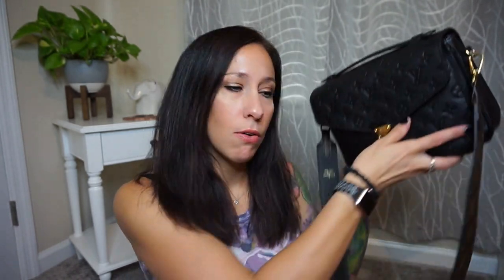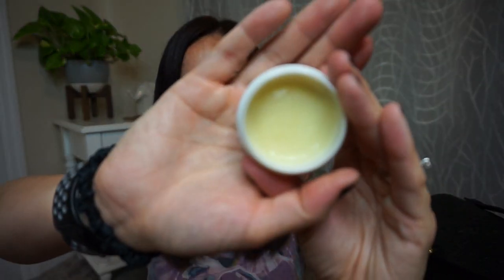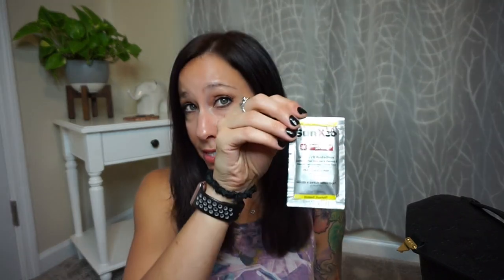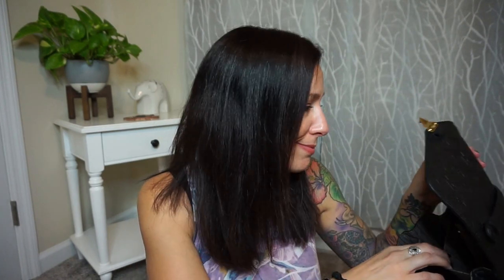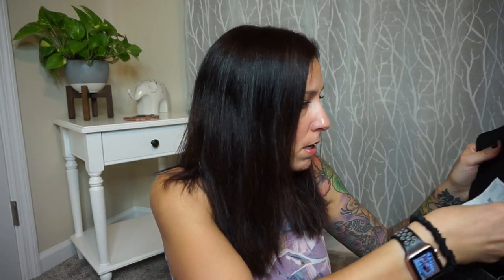WHAT'S IN MY BAG | Pochette Metis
WOOHOO! I still Love WIMB videos LOL. I know, I know...old school videos but I can't ever get enough :D
Odin definitely stole the show hahahah